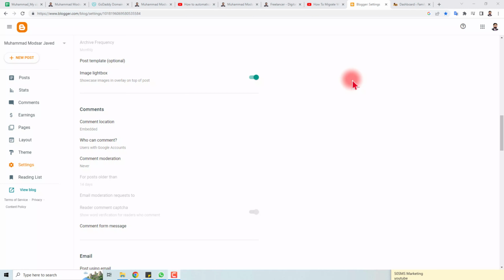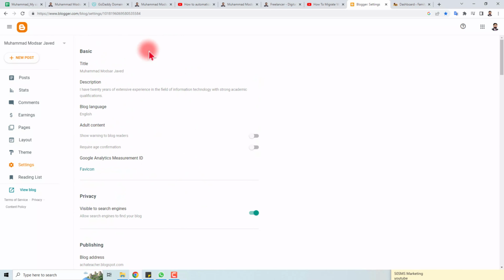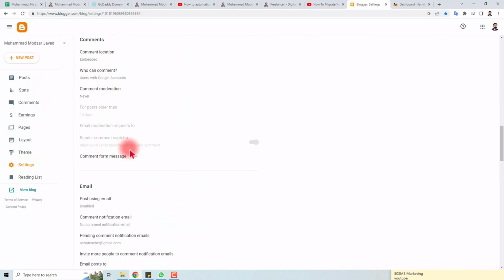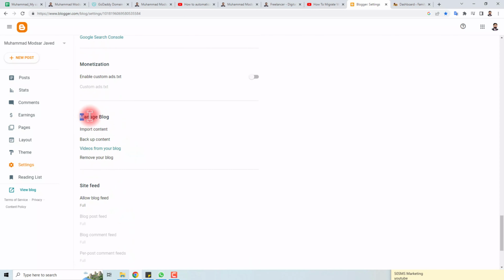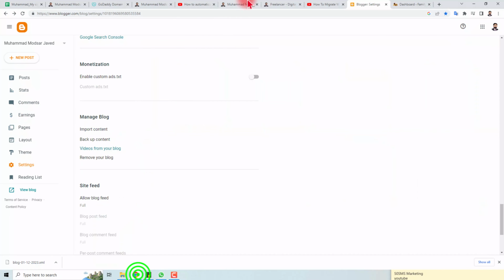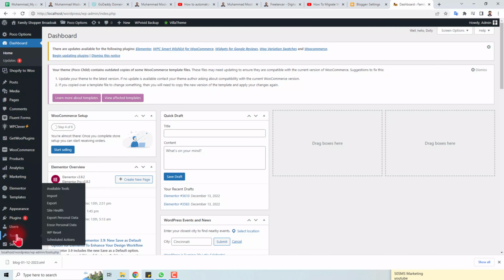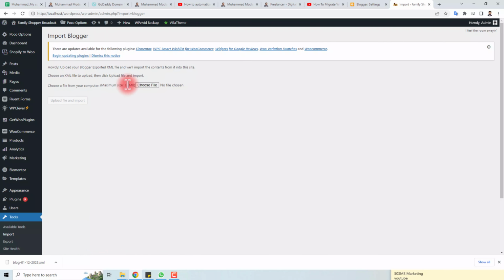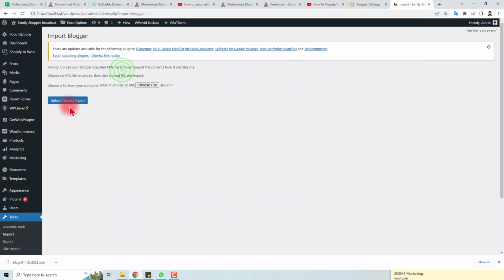How to Move a Website from Blogger to WordPress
How to Move a Blogger website to WordPress. Have you been wanting to move your website from Blogger to WordPress but don't know how? In this video, we'll show you how to move a website from Blogger to WordPress in easy steps.

This is a simple tutorial that will walk you through the entire process of moving your website from Blogger to WordPress. We'll use a real-world example to show you how to move your website from Blogger to WordPress. After watching this video, you'll be able to move your website from Blogger to WordPress or Change from Blogger to wordpress with ease!